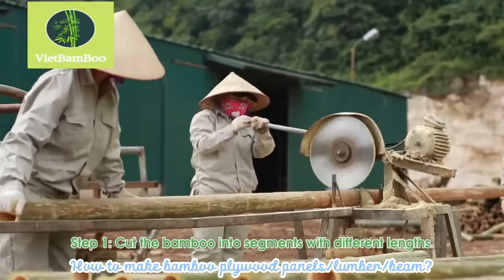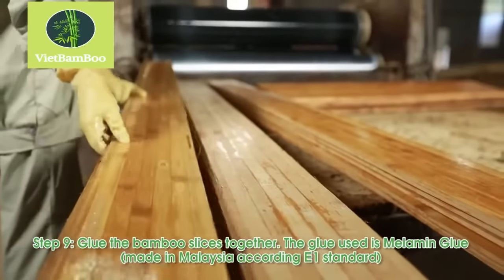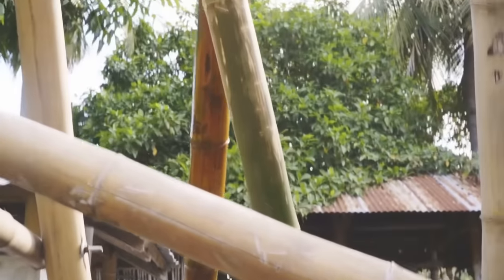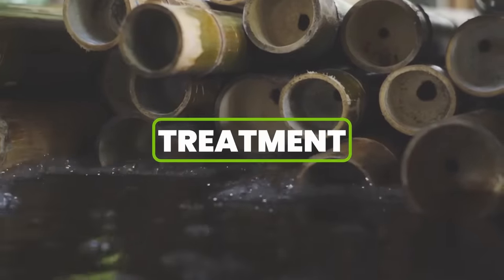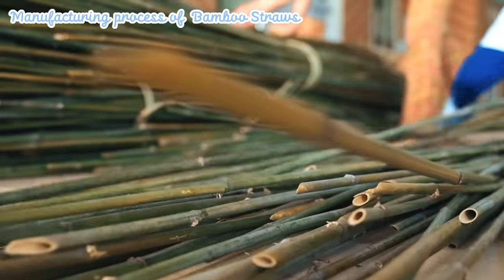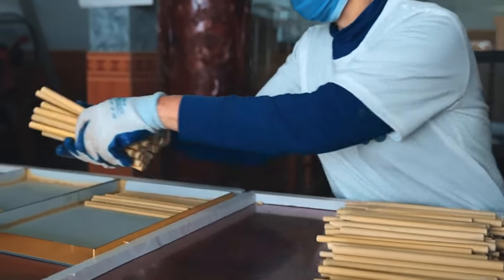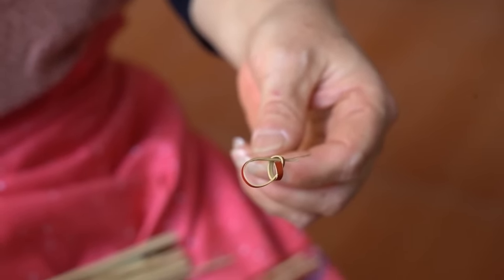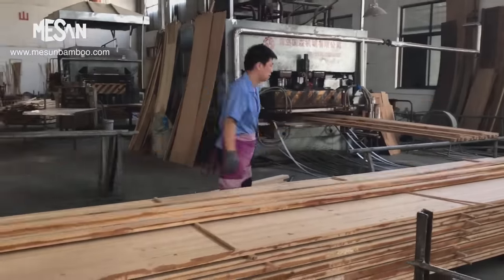How to Processing Millions Bamboos to Product - Straws, Bamboo Houses, Plywood, Chopstick Factory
In this video:
0:04. How to make bamboo plywood panels/lumber/beam?
2:41. Learn about the four stages of treatment practiced by Kawayan Collective.
4:11. Make a bamboo bowl.
5:59.  Bamboo Decking Production Process
6:47. Manufacturing process of  Bamboo Straws
8:31. Manufacturing process of Bamboo Knot Skewers
9:48. The manufacturing process of Press 5M